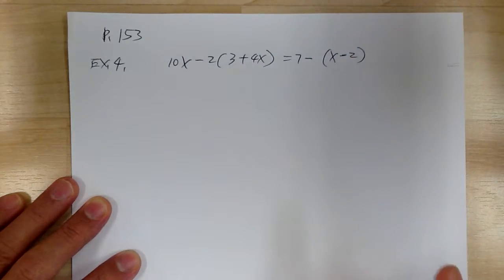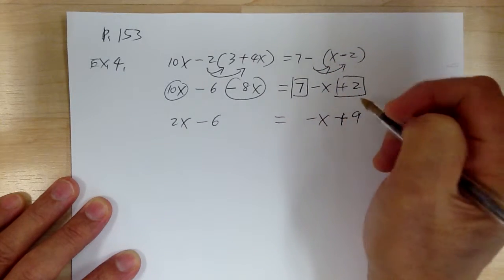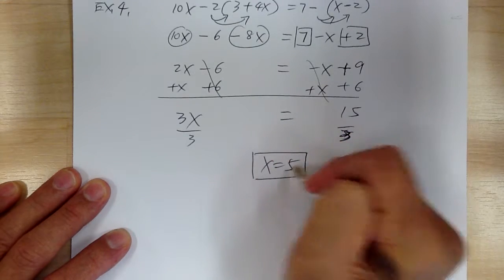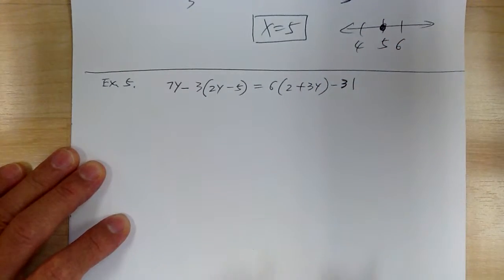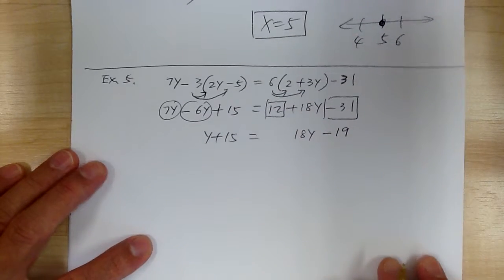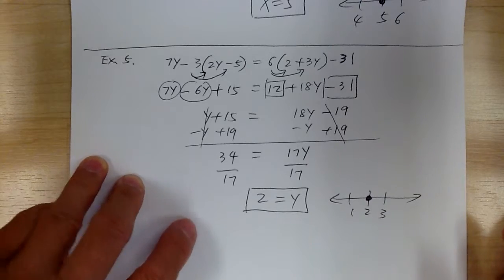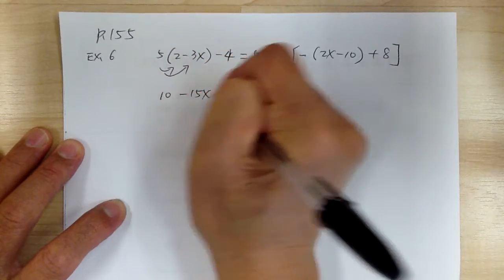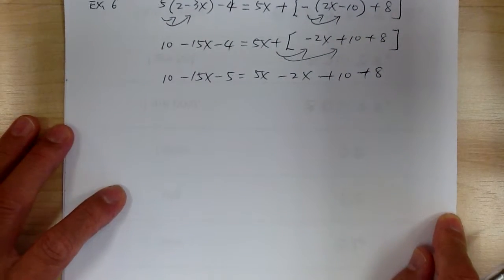Algebra 1 p.153